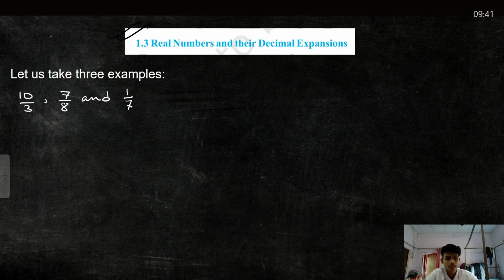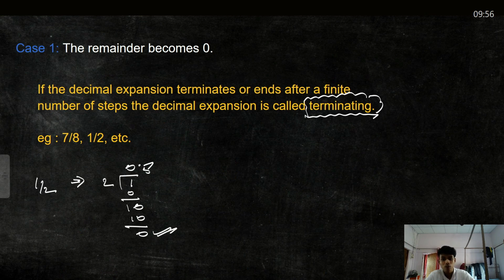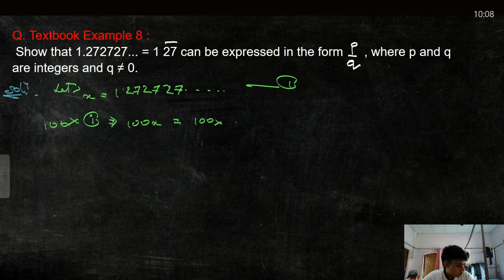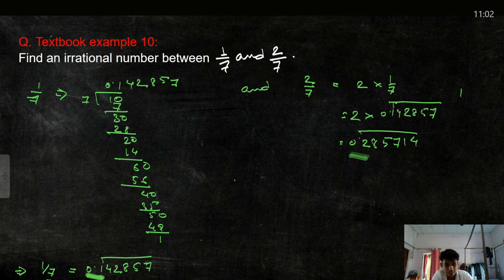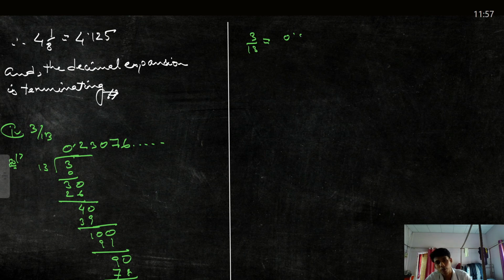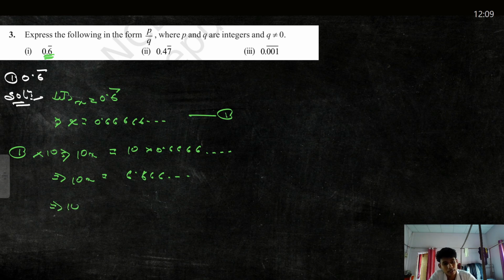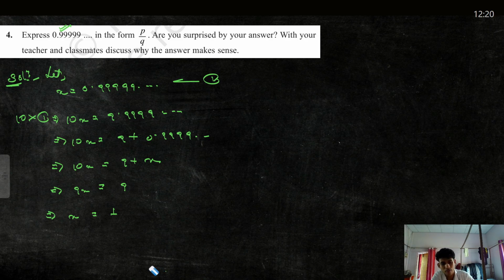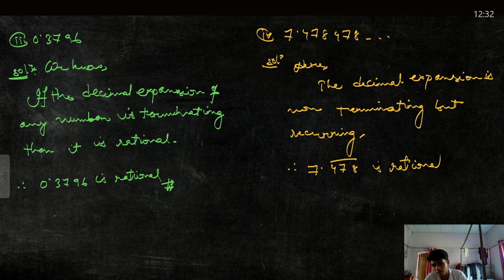Class 9 maths exercise 1.3 solved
This lecture consits of the solutions of exercise 1.2 and the theory behind it.
Main exercise starts from 40:00 .
Drop any questions in the comments – I shall reply to everyone.

Materials used:
XP-Pen Drawing Tablet
BOYA BY-M1 Mic